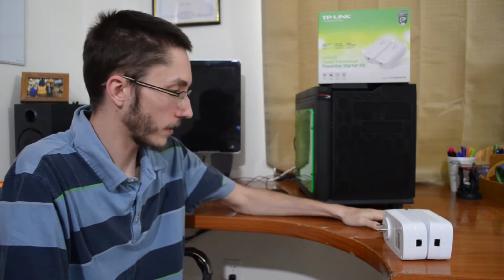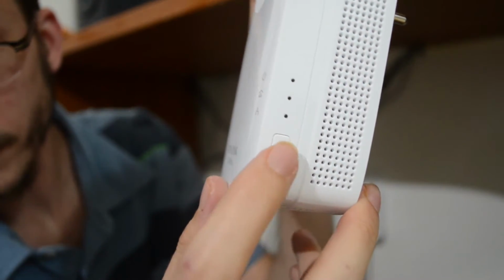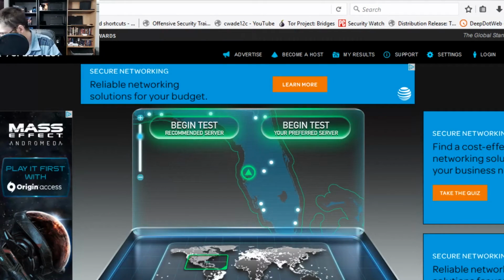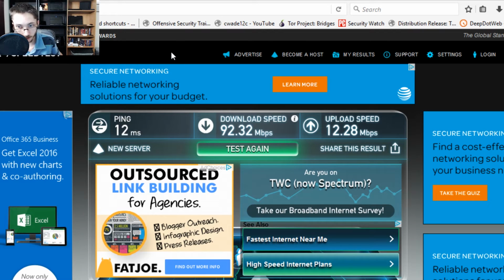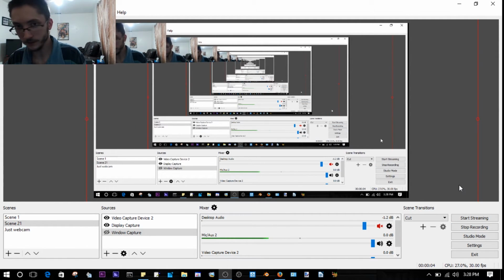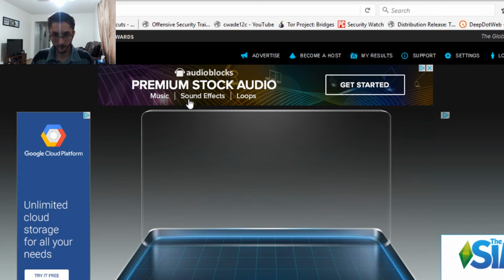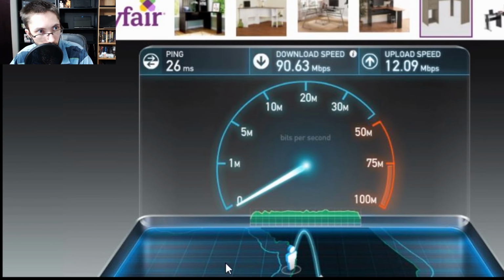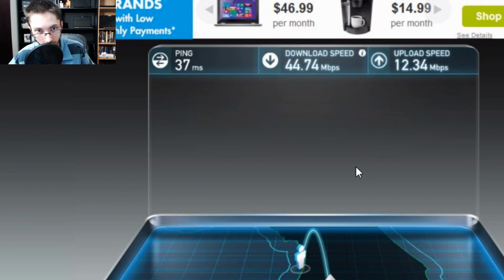TP-LINK AV1200 Powerline Gigabit Ethernet Adapter Install and SpeedTest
TP-Link AV1200 Powerline Adapter, Gigabit w/ Power Outlet Pass-through, Up to 1200Mbps (TL-PA8010P KIT)

Or Buy The TP-Link AV2000 Powerline Adapter Kit, 2-Port, Gigabit w/ Power Outlet Pass-through, up to 2000Mbps (TL-PA9020P KIT)

Expands your network into areas of the home needing better coverage Speeds up to 1200Mbps over existing electrical wiring for seamless 4K HD video streaming and online gaming
Gigabit Ethernet port connects devices like smart TVs, game consoles, and PCs to your network Plug and Play with no configuration required Integrated 16A power socket keeps your outlet free for other uses Range of up to 1,000 feet over electrical wiring for better performance through walls and floors
The theoretical maximum channel data transfer rate is derived from HomePlug AV2 specifications.

Actual data transfer rate will vary from network environment including: distance, network traffic, noise on electrical wires, building material and construction, quality of electrical installation and other adverse conditions. The theoretical maximum channel data transfer rate is derived from HomePlug AV2 specifications.

Works over circuits on the same pane,Better Connectivity Across Your Home.

HomePlug AV2 delivers AV1200 speeds over existing electrical wiring for seamless 4K HD video streaming and online gaming.
2x2 MIMO maximizes speed on multiple streams and strengthens coverage while Beamforming optimizes signal quality and boosts overall performance.

Quality of Service protocols constantly monitors wireless transmission for a more efficient network.

Pressing the Pair button enables greater network security and data protection with one-touch 128-bit AES encryption. Comes in a set of two adapters to quickly and easily expand your home’s Ethernet through your power outlets and into hard to reach areas using HomePlug AV2 technology.

To set up, plug one adapter into a nearby outlet and connect it to your router using the included Ethernet cable. Then, take the second adapter and plug it in and connect it to any device, also using an Ethernet cable. Your powerline adapters should automatically detect and establish a strong AV1200* connection.

 ★MUSIC CREDITS★